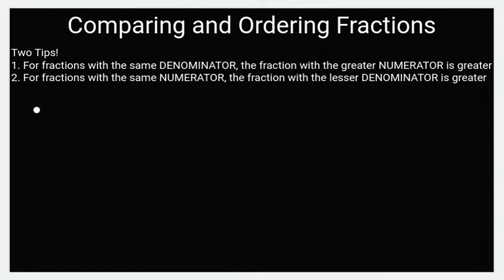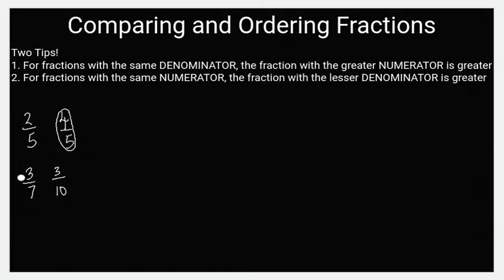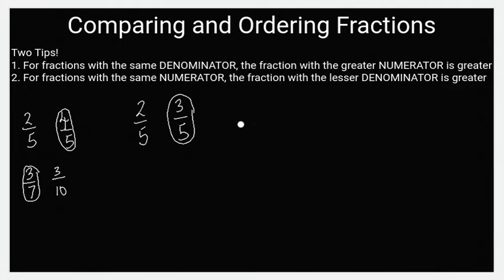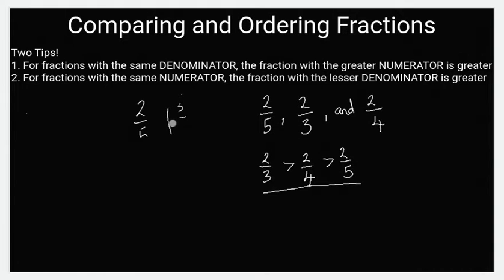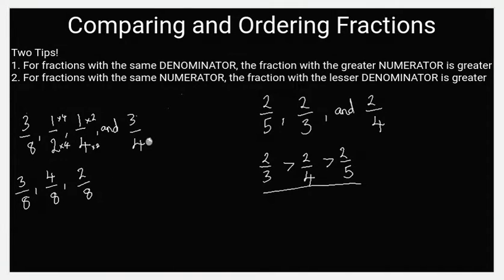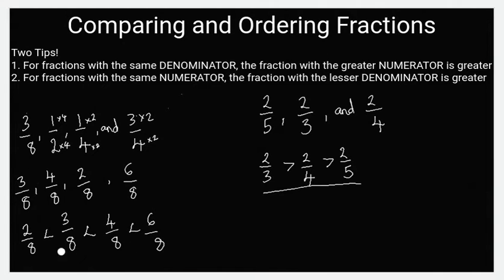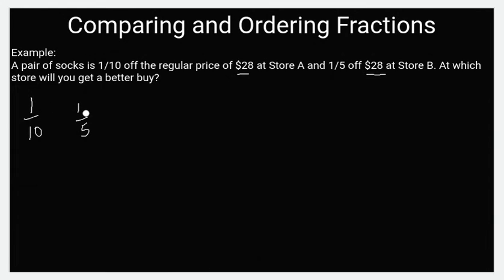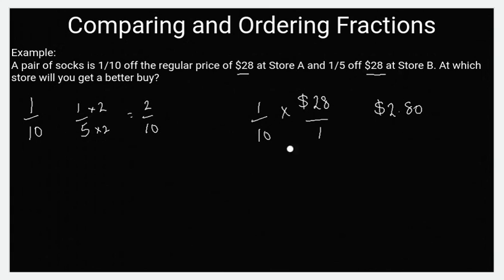Comparing and Ordering Fractions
Learn the tips for comparing and ordering fractions. Discover how to compare fractions to solve real-life problems.